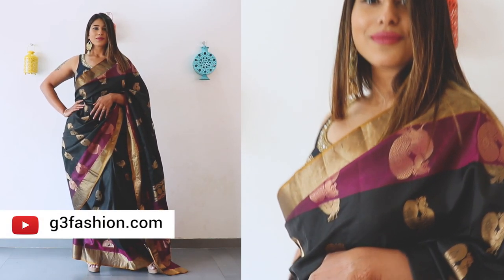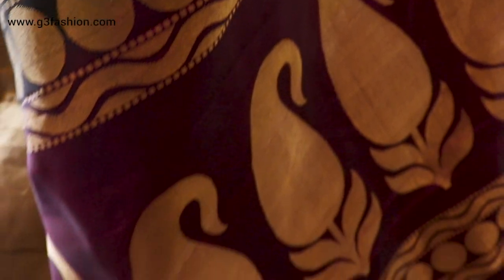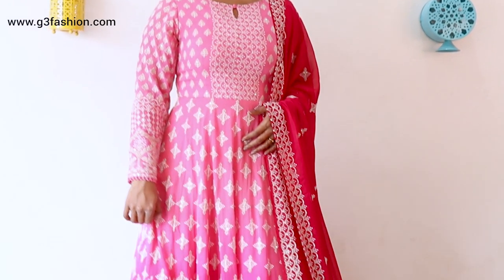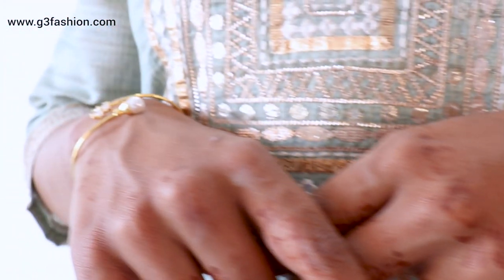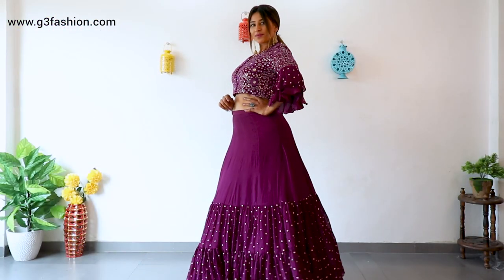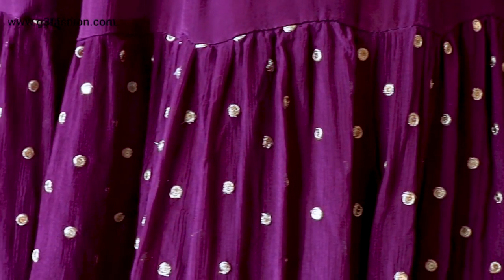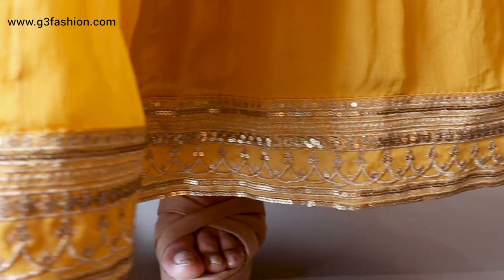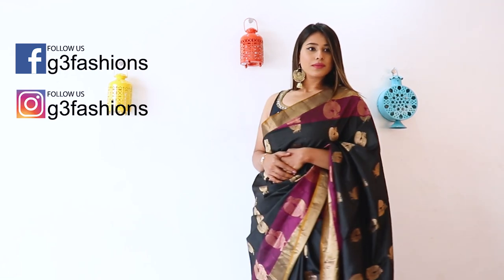Plus size guide for Indian Women | Plus size Indian outfit ideas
Hey, here's a new video on Plus size Indian women outfit ideas. If you are a plus size women try this style guide for plus size Indian clothes.
Plus size Indian fashion in Anarkali, Lehenga Choli, Sarees, Indo western and Kurtis.

Pus size Indian dresses :
1. How to choose sarees for plus size women
2. Types of Anarkali for plus size figure
3. Curvy girls lehenga choli styles to pick
4. How to style kurta or plus size fashion

Official Store - G3+ Ghoddod Rd Sutaria, Surat, Gujarat, India